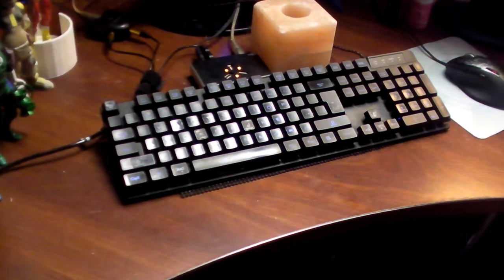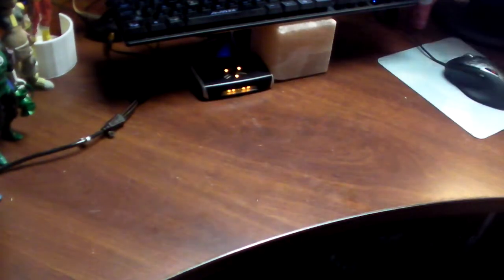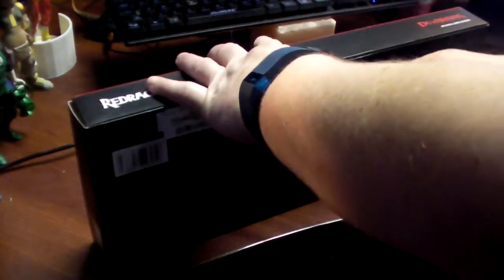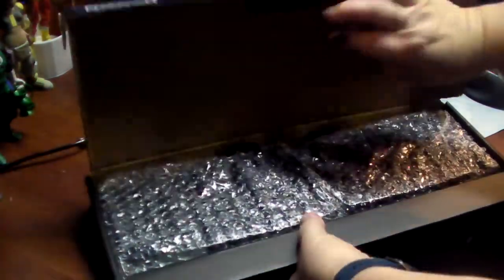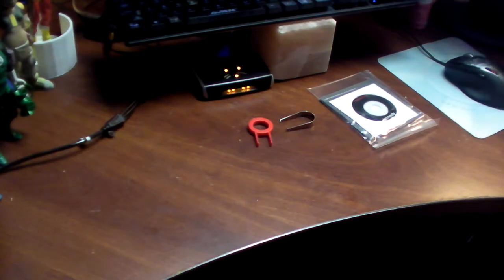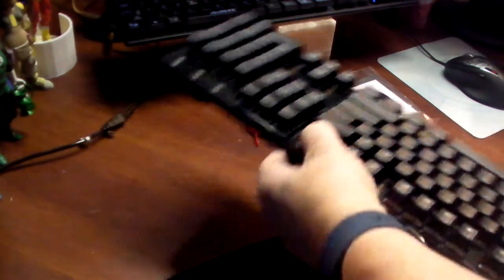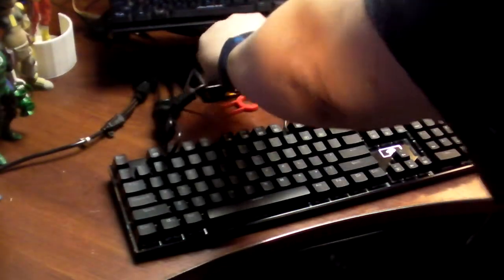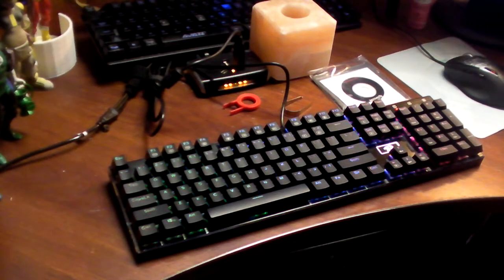Redragon K556 Unboxing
An unboxing of a Redragon K556 shot on a really back 720p camera with bad lighting and server fan background noise.